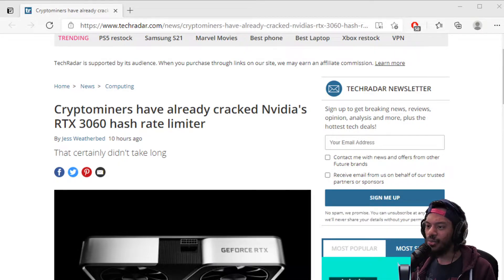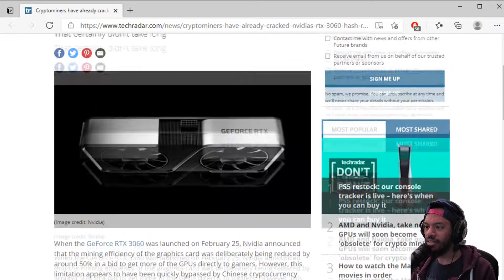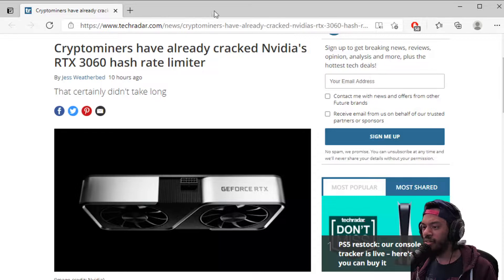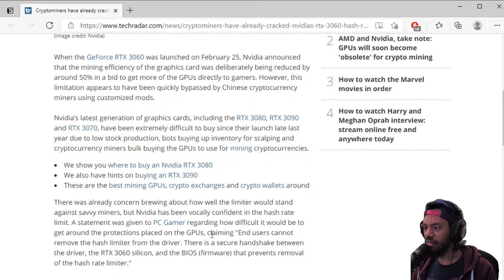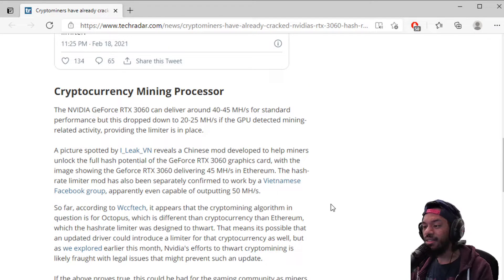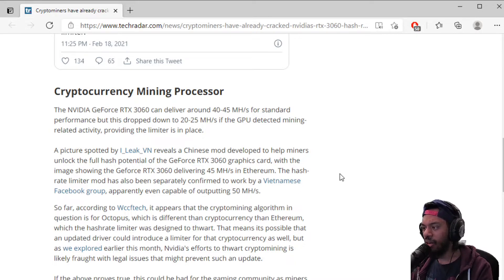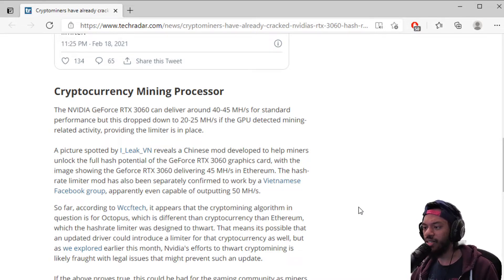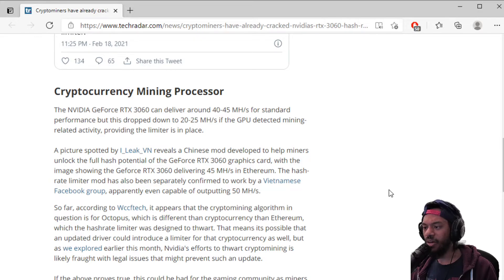Cryptominer Hacks the RTX 3060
Cryptominers have found a way to hack the RTX 3060! I give my thoughts reaction to the news